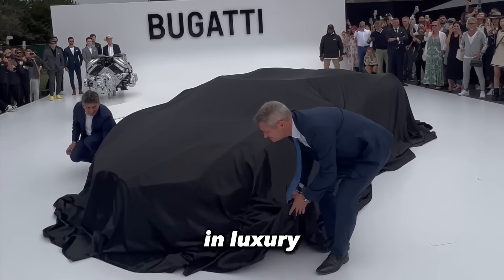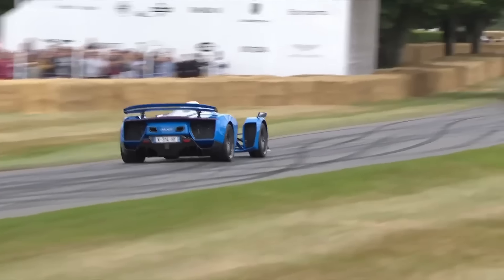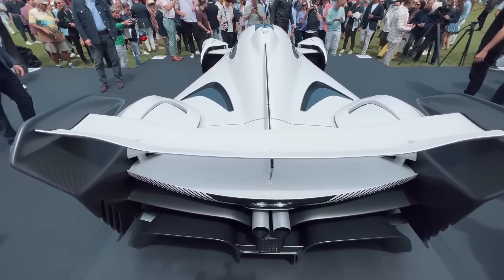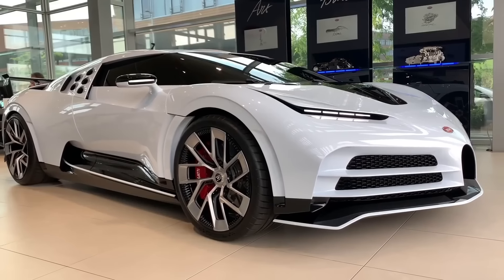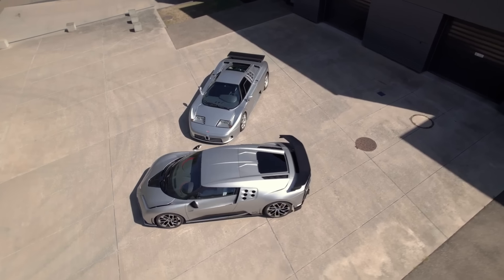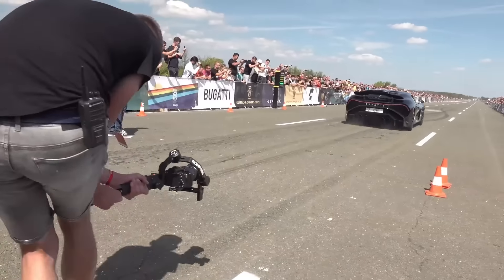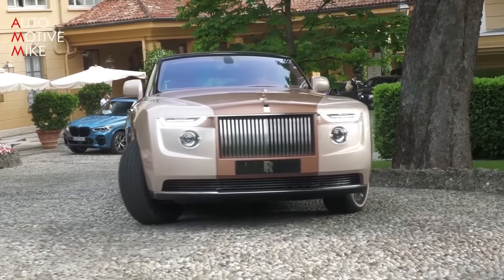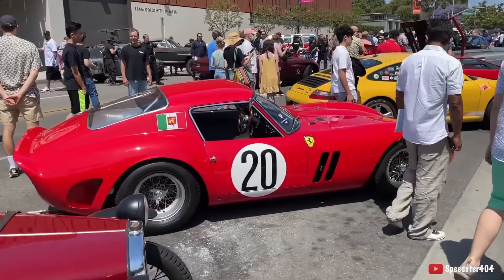Even Billionaires Can't Afford This Car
Get ready to experience the ultimate in luxury and extravagance as we explore the world's most expensive cars. From sleek and powerful hypercars to classic beauties, these cars are more than just vehicles - they are true masterpieces of design and engineering. Join us as we take a closer look at these incredible feats of automotive innovation.

0:00 - intro
0:20 - Hispano Suiza Carmen Boulogne
1:17 - Delage D12
2:10 - McLaren Solus
3:03 - Lamborghini Sian Roadster
4:27 - Bugatti Centodieci
6:10 - SP Automotive Chaos
6:57 - Bugatti La Voiture Noire
7:58 - Rolls-Royce Boat Tail
9:47 - ferrari 250 gto